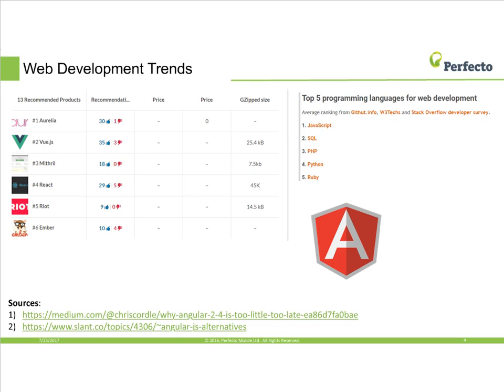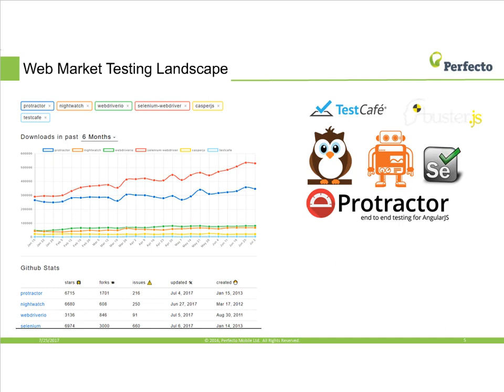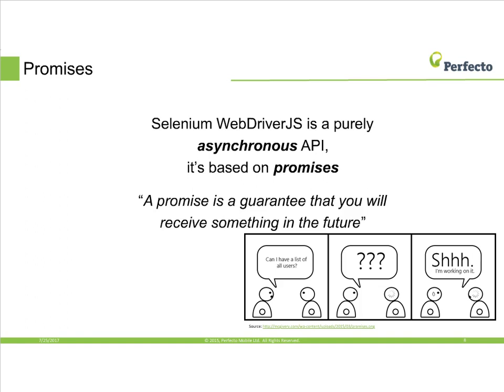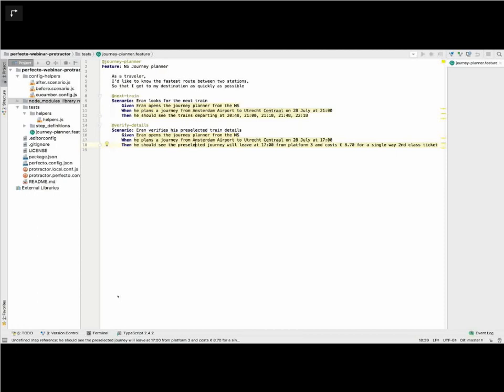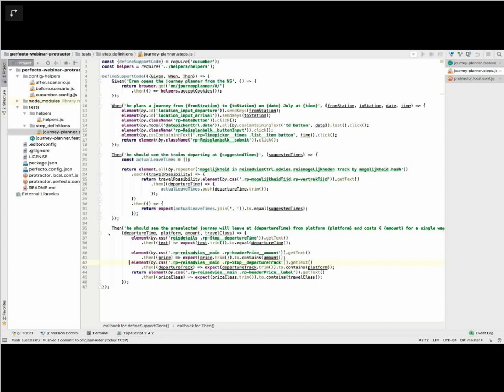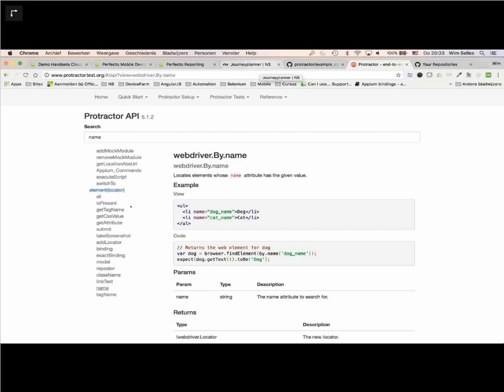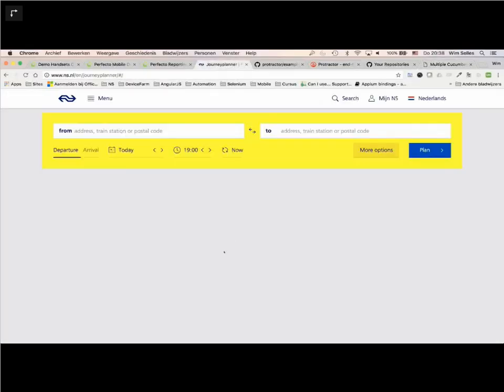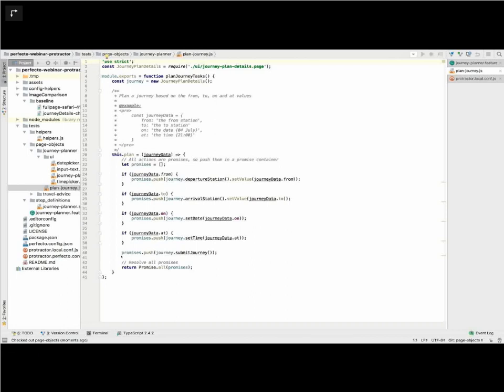How to Automate Web App Testing Using Open Source Frameworks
Testing Angular web apps in today’s digital space can be challenging thanks to ever-changing desktop browsers, complexity of the content in need of coverage, and the constant flakiness of tests.

Using open source tools to test web applications isn’t easy, but there are smart, comprehensive solutions available to better automate your frameworks.

Join this web seminar to discover open source framework solutions that will improve both your Angular and non-Angular web app testing—with an emphasis on Protractor.

You'll also learn:

-Why a page object model is better for web app testing than the alternatives
-Which tools can help you test your Angular app
-Why you should start writing your tests with TypeScript